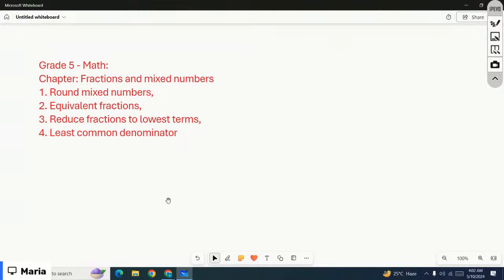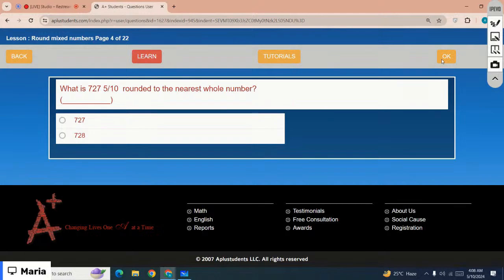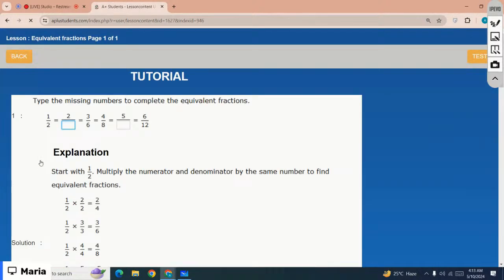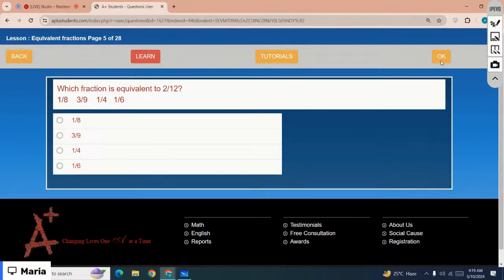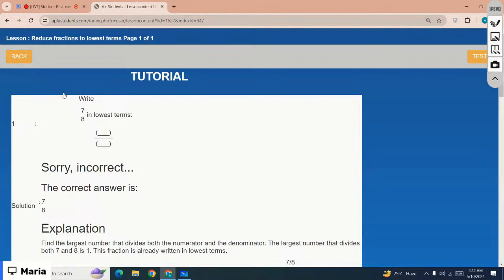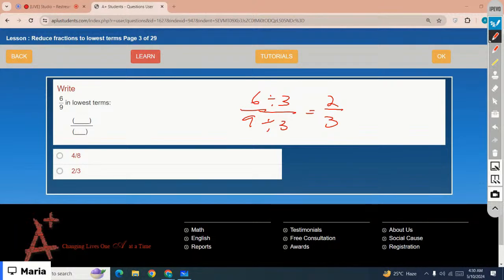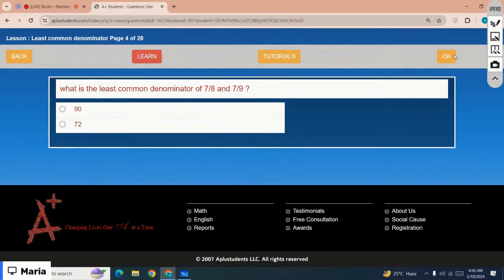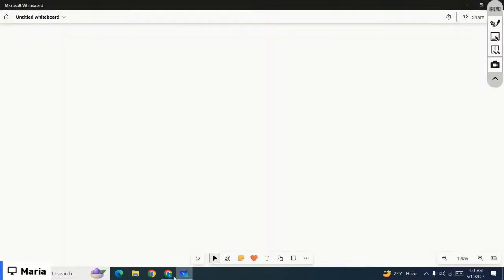Grade 5 - Math: Round mixed numbers, Equivalent fractions, Reduce fractions to lowest terms, Lea…